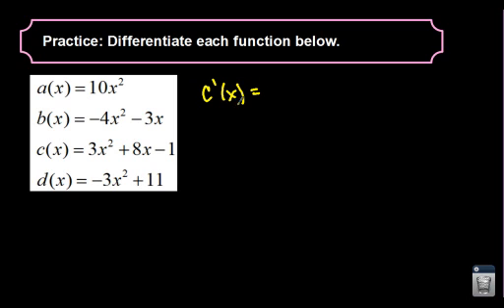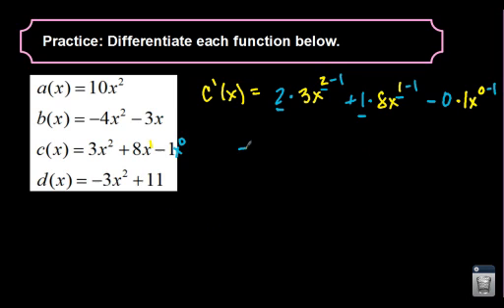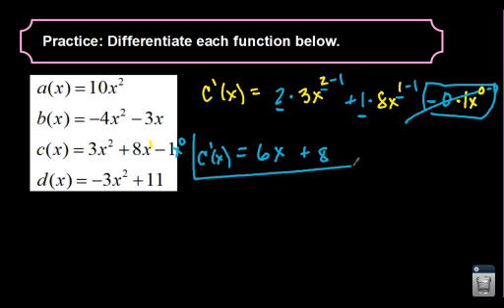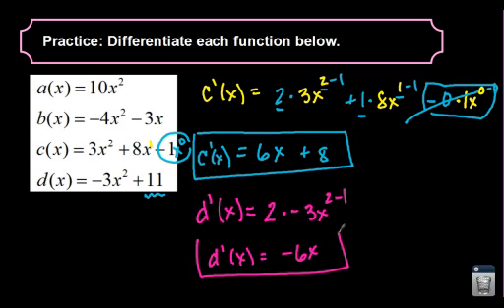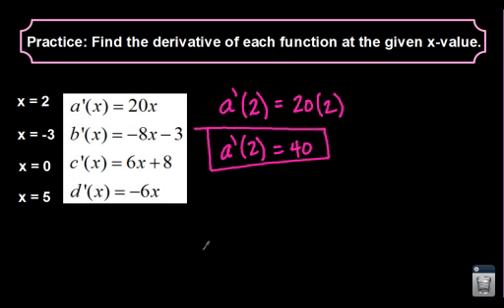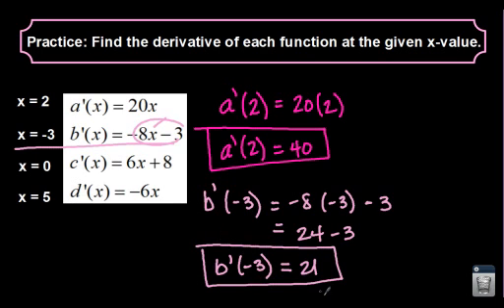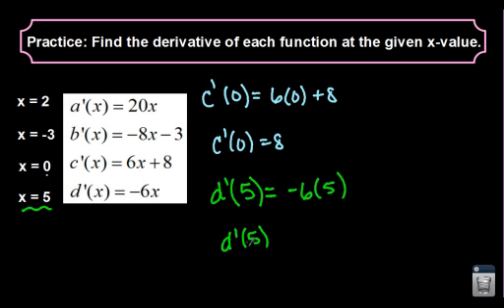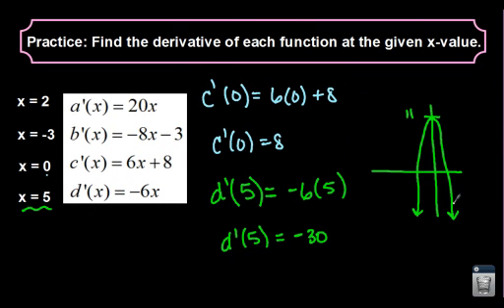Lecture 6.1 Part 2.wmv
Finding the derivative; differentation